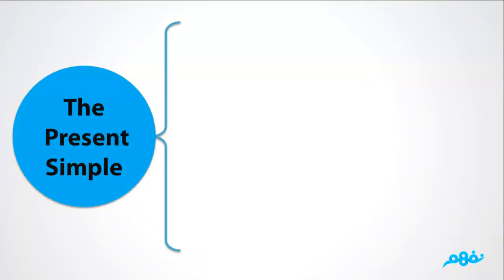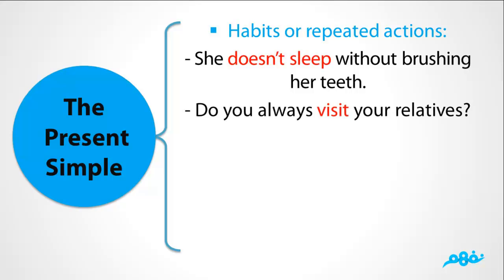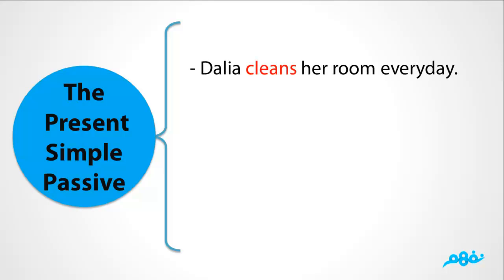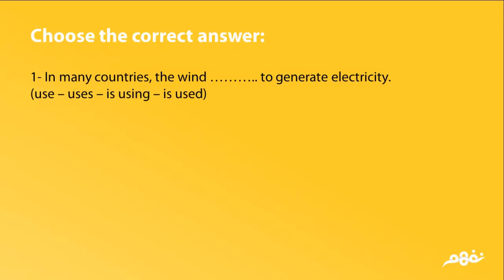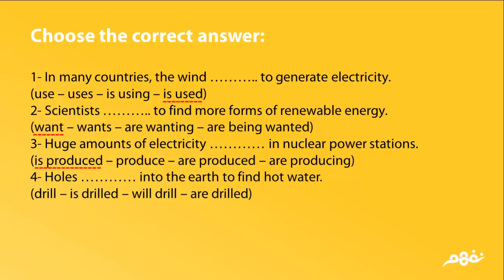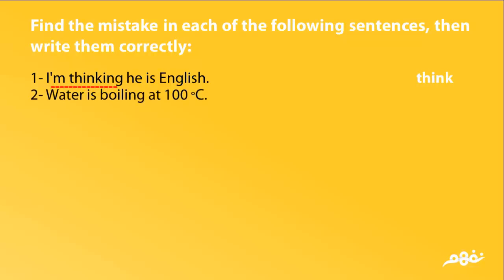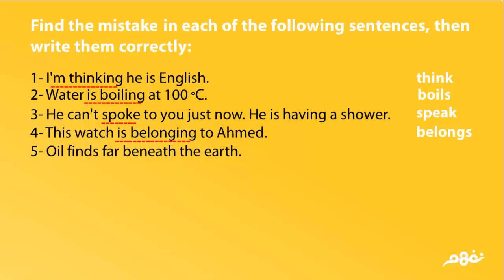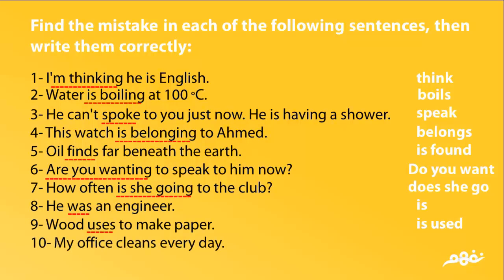Unit 3 | Energy | lesson 2 | لغة إنجليزية | الثانوية العامة | مصر | منهج قديم